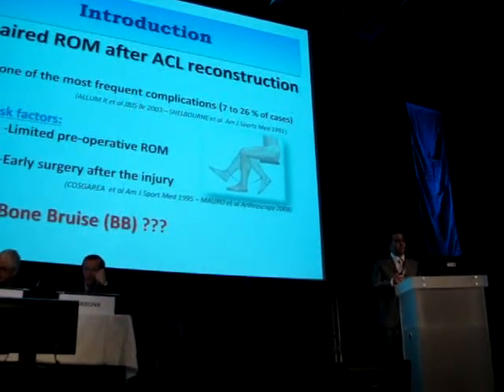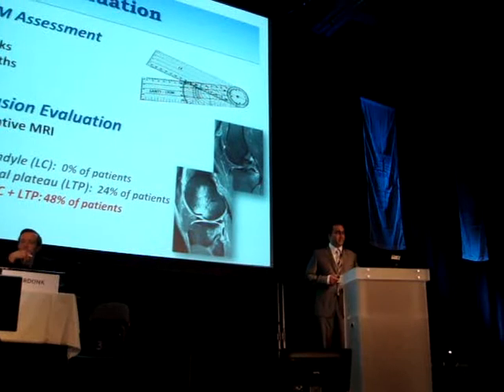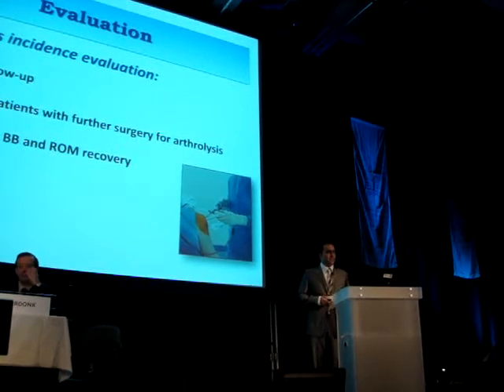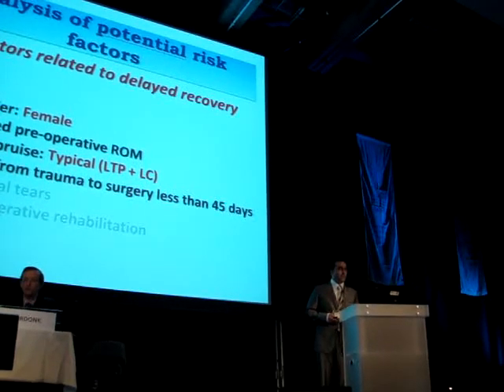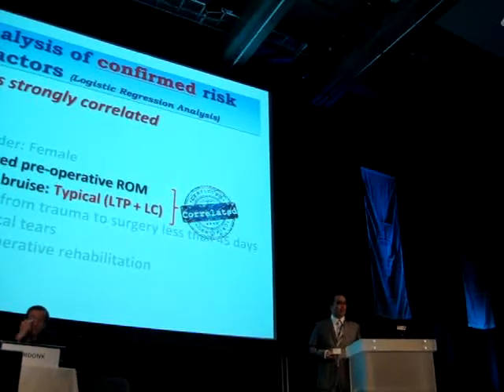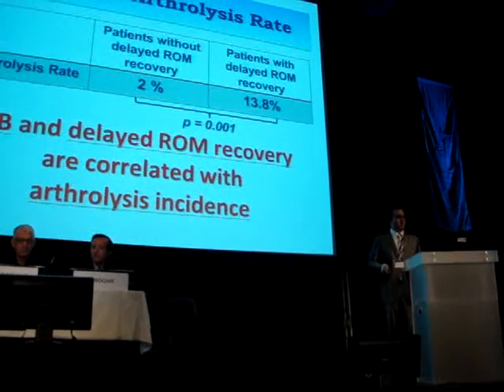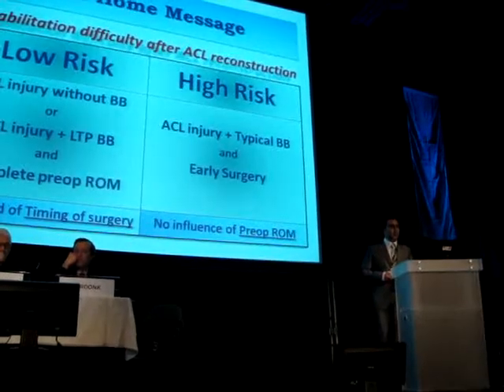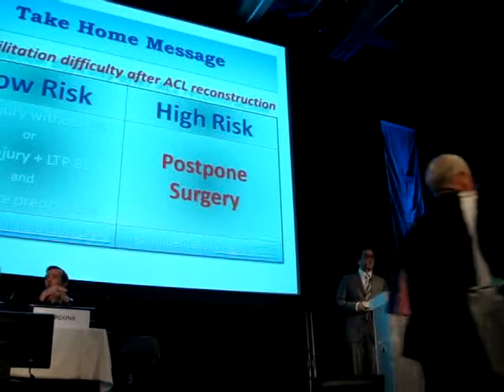Bone Bruise At ACL Reconstruction: A Predictive Factor For A Difficult Postoperative Rehabilitation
Présentation durant le congrès de l'ESSKA 2010 à Oslo - Norvège. Juin 2010. Dr Rachad ZAYNI